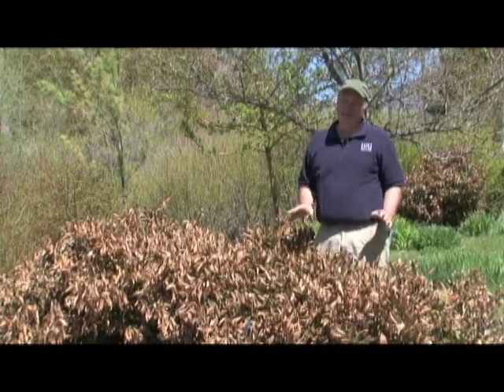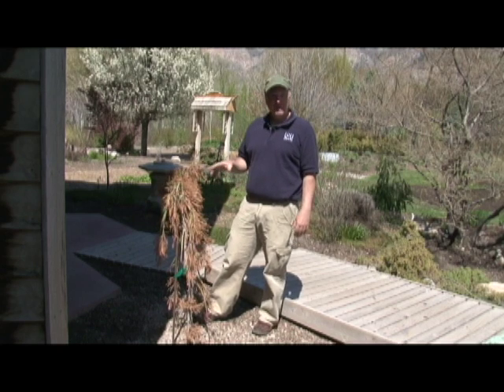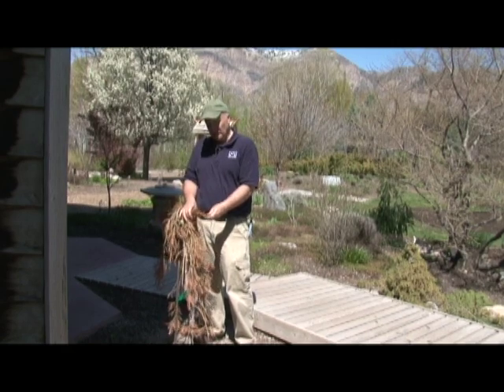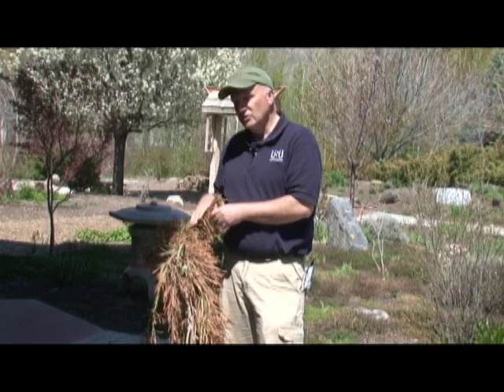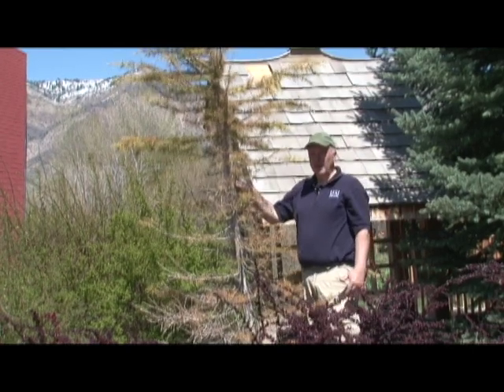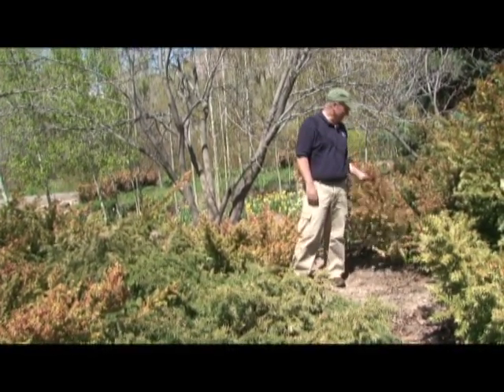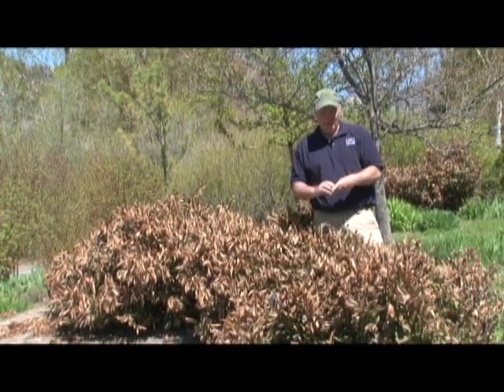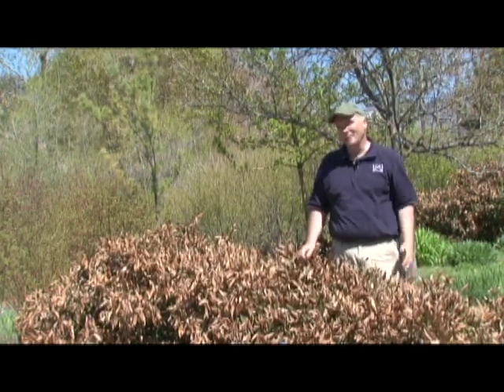How to Discern Winter Browning of Plants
Understand if a plant is dying or just browning and how to care for them.